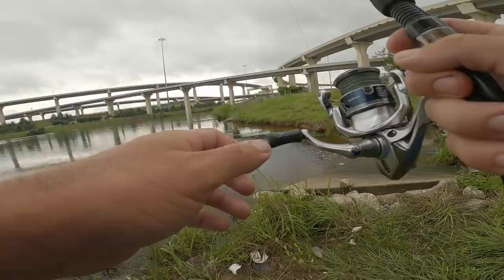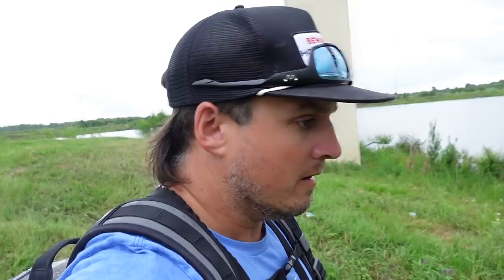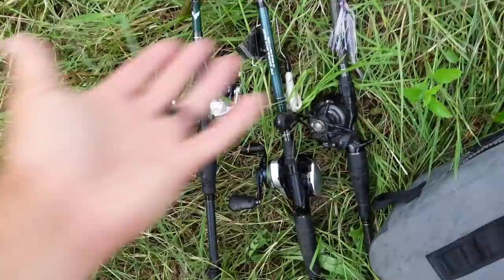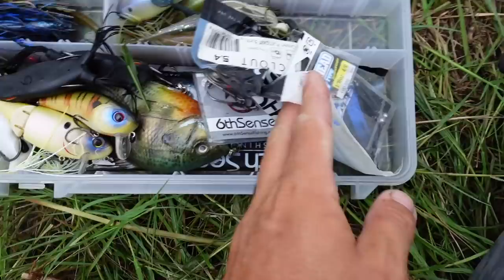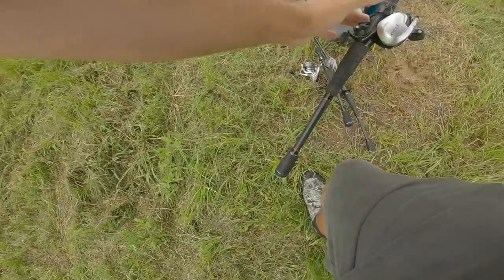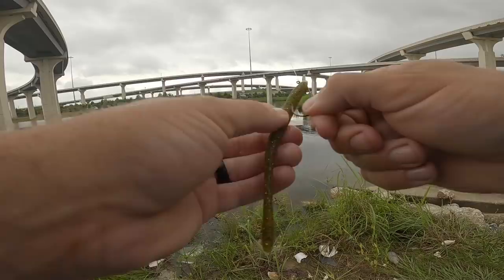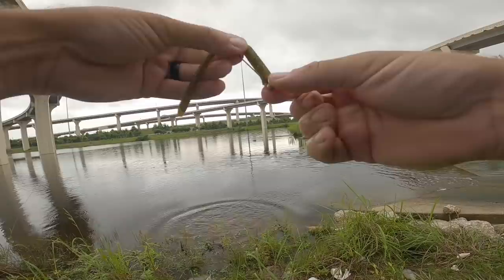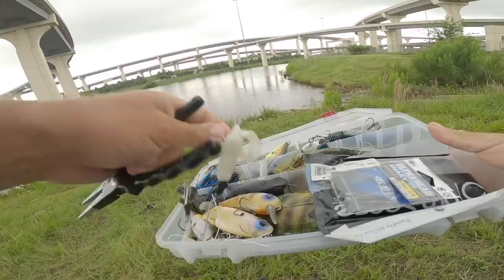I Found BIG Fish TRAPPED in this Interstate Spillway!!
I went fishing at urban drains after multiple torrential rains and they were LOADED with fish!!

Use "MF10" to SAVE

Shakey Head Worm Use "MF10" to SAVE
Hogwalla Use "MF10" to SAVE
Stroker Craw Use "MF10" to SAVE